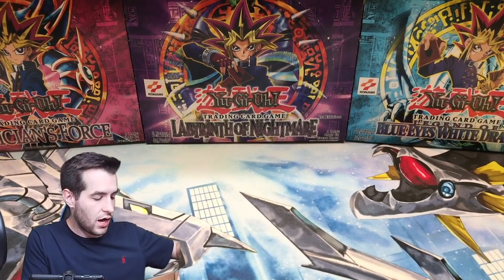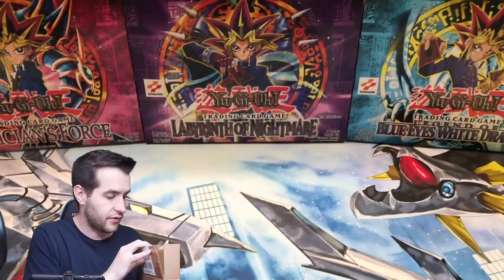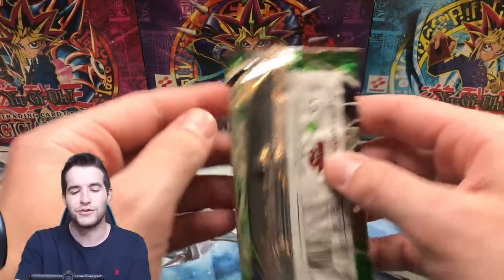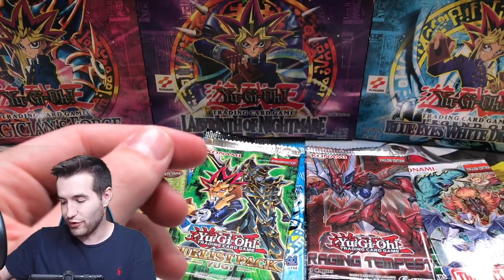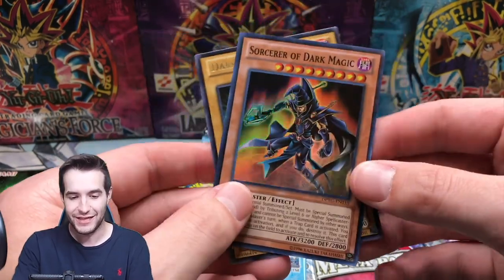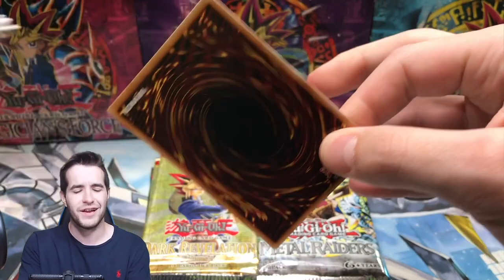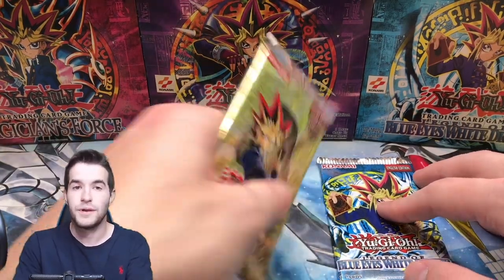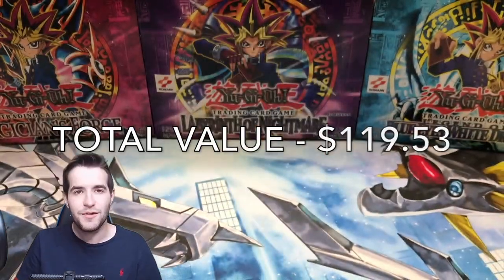WHERE DID THIS BOX COME FROM?? MYSTERIOUS Yugioh Box Opening!